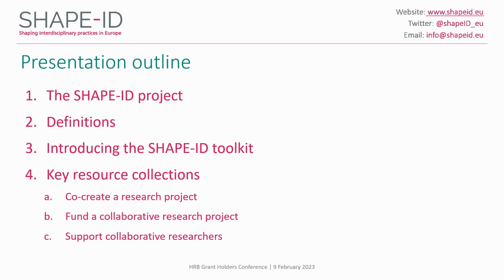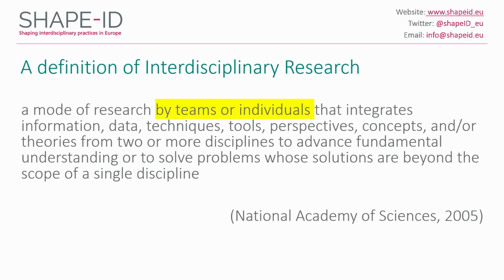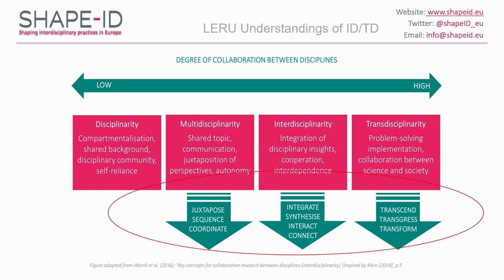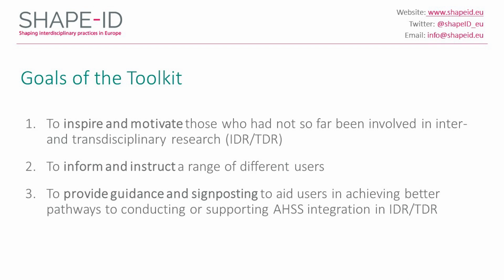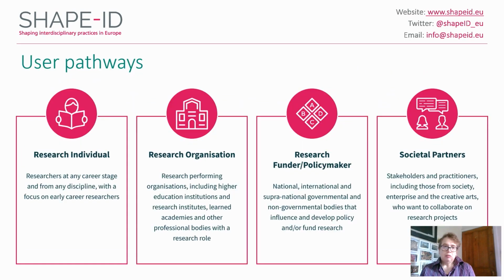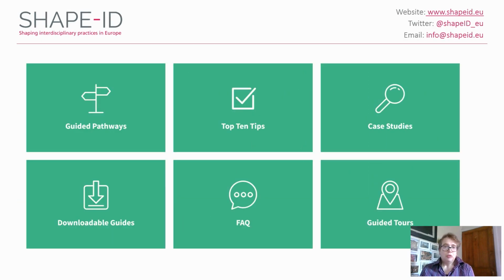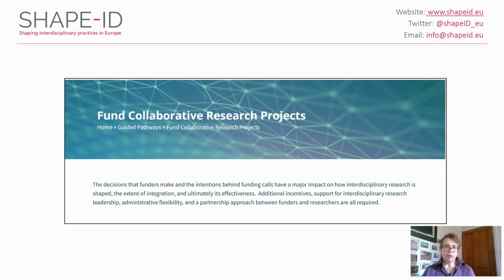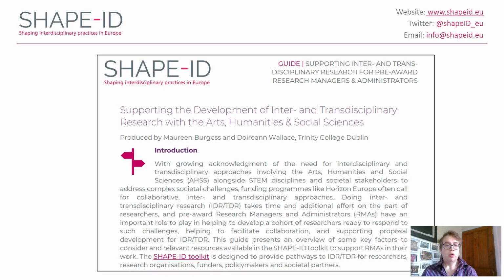Dr Isabel Fletcher - Collaborating across disciplines: Introducing the SHAPE-ID toolkit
Dr Isabel Fletcher, Researcher in Social Science and Food Systems at the University of Edinburgh delivers their keynote address “Collaborating across disciplines: Introducing the SHAPE-ID toolkit” at the HRB Grant Holders Conference 2023.